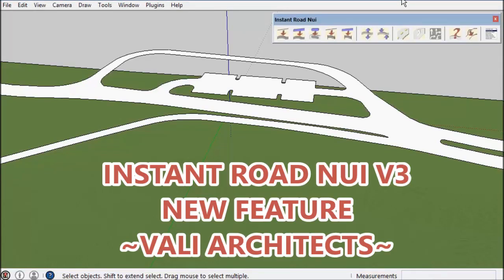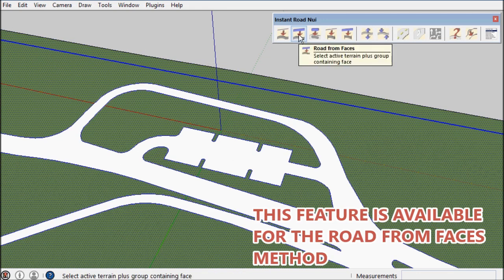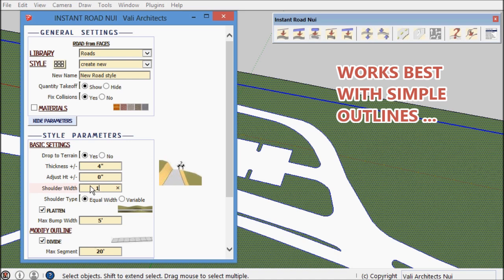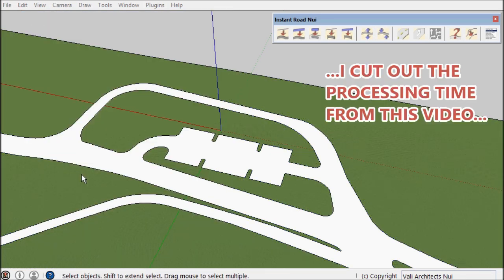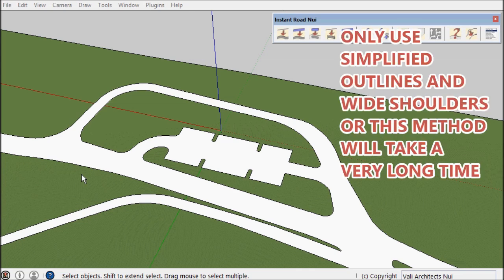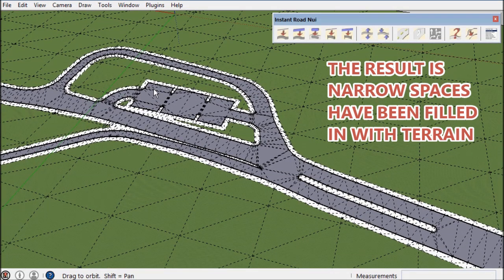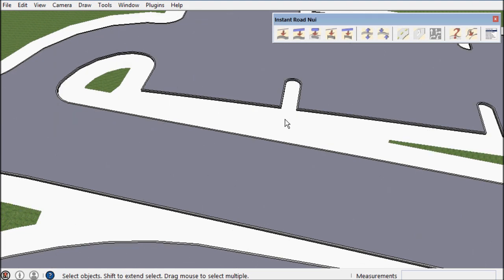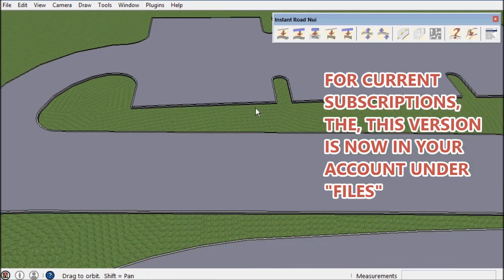Instant Road Nui - Version 3, New Features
This video shows new features included in version 3 of Instant Road Nui - released Nov 26, 2014.